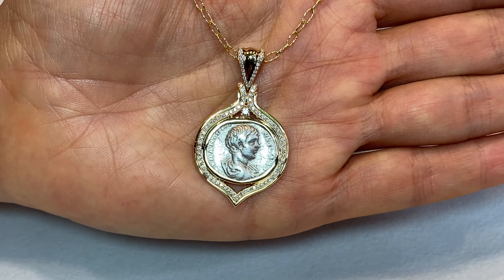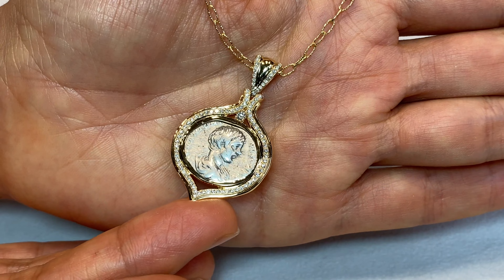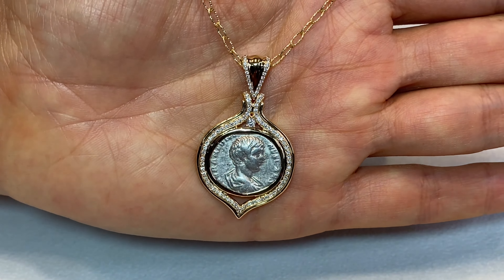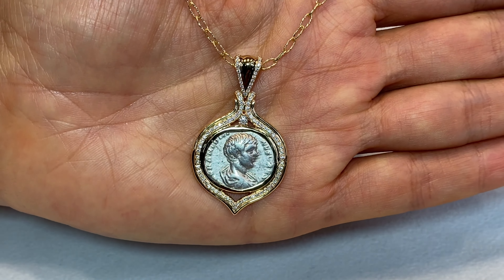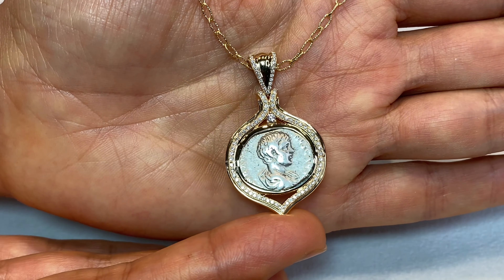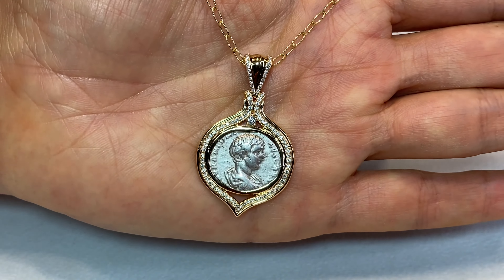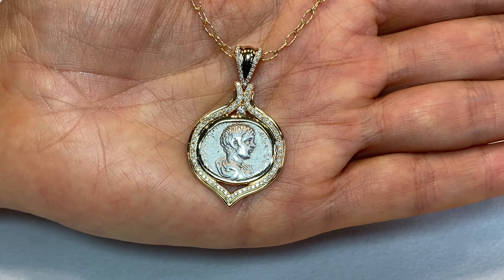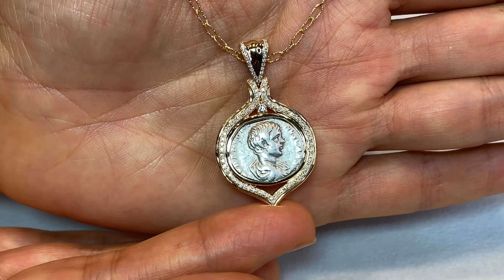Ancient Roman Coin Necklace at 0.38 carat by Kat Florence KF05196